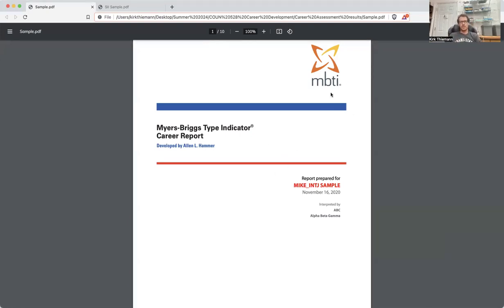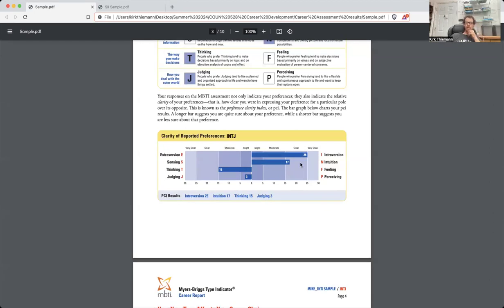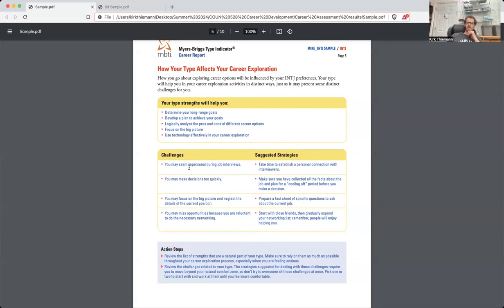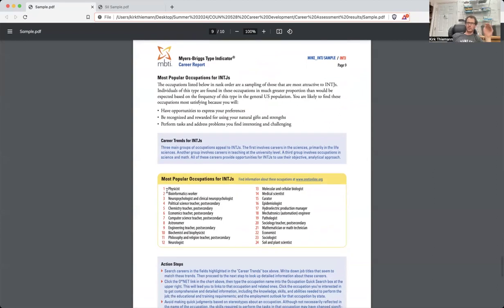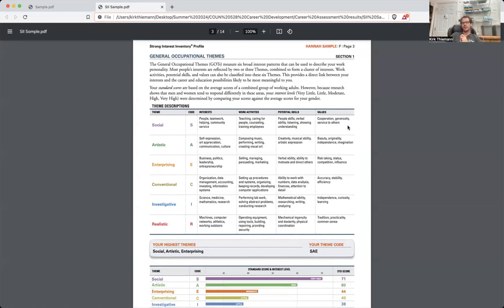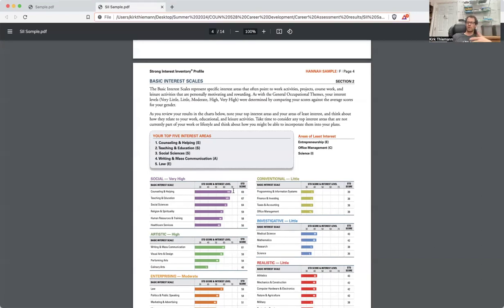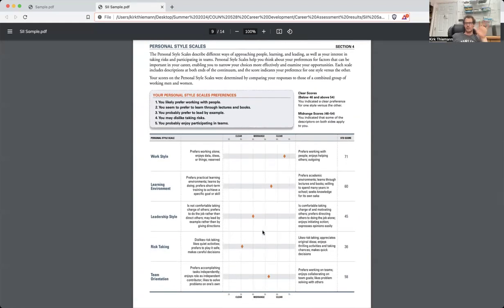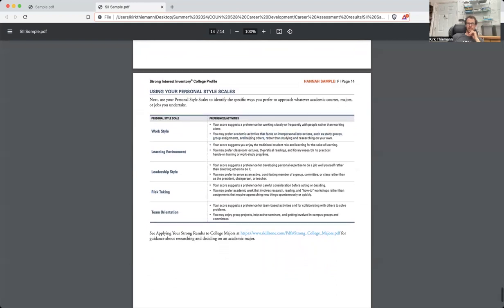Example of how to interpret a MBTI and Strong Interest Inventory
In this video, I go over sample MBTI and Strong Interest Inventory assessment results. I don't cover the core theoretical concepts of the assessments because I address them in this video

This video is meant to spark your thinking and reflection of how to use career assessments in a way that honors clients/students. Results are never meant to speak for the person. They are mechanisms to help the person explore and make their own choices.